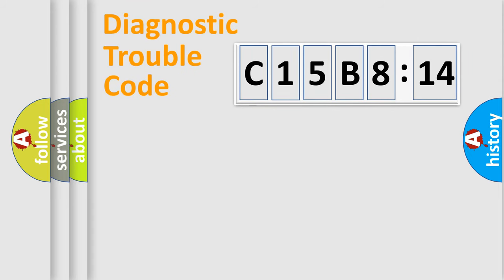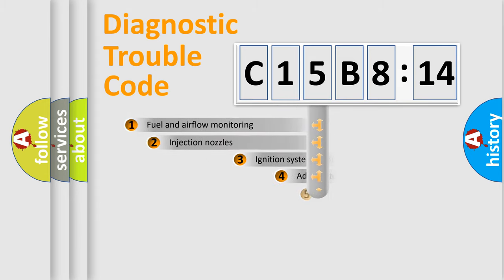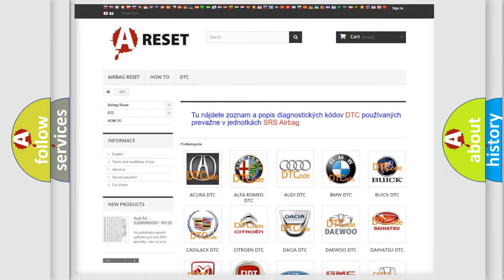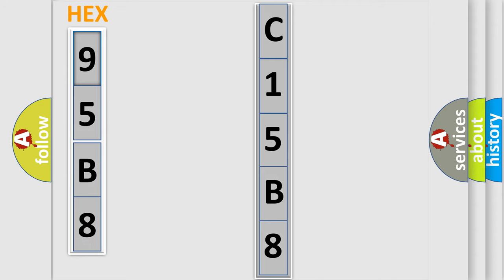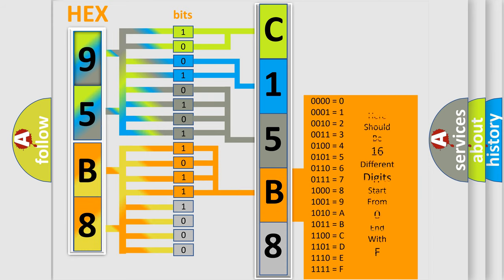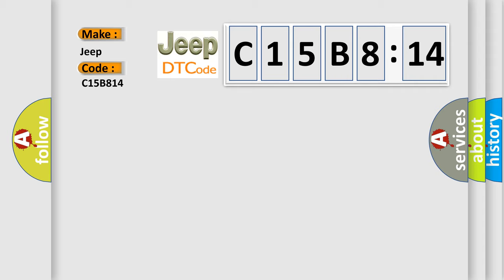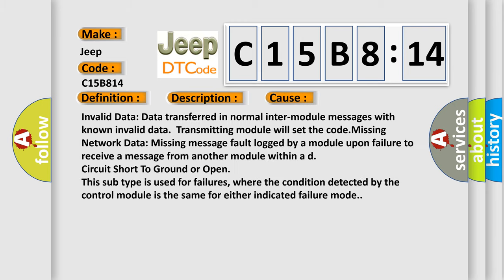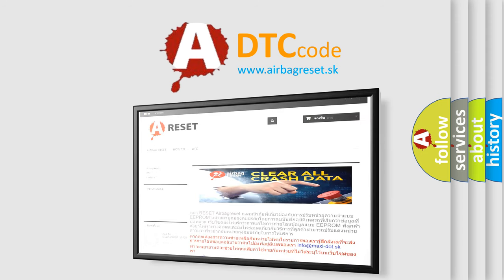DTC Jeep C15B8-14 Short Explanation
Contents:
0:21 Basic DTC analysis according to OBD2 protocol standard.
1:48 Insight into programming
2:58 A diagnostically understandable description of the Diagnostic Trouble Code
3:05 Basic error definition

Make:
Jeep
Code:
C15B8 14
Definition:
Data Circuit Message
Description:
Key on,and the PCM detected that invalid or Missing Data from the Function Read Vehicle Speed was received on the SCP data bus.Note: Network codes occur during module-to-module communication failures.Invalid and Missing data network faults are outlined
Cause: